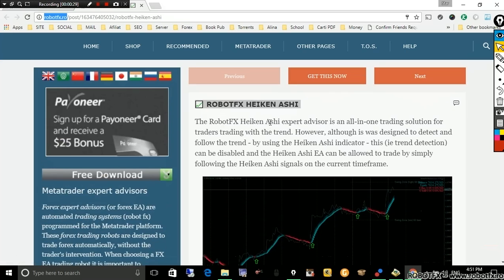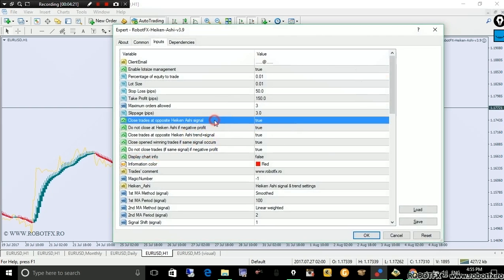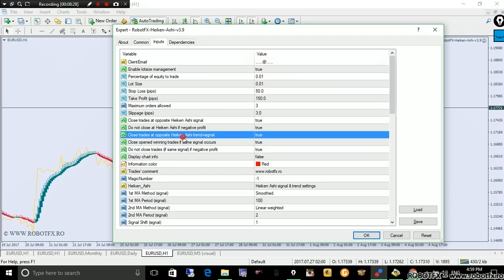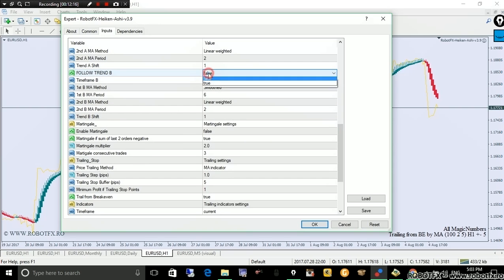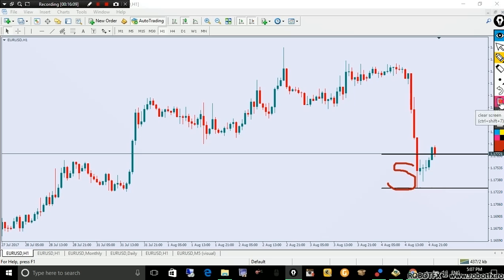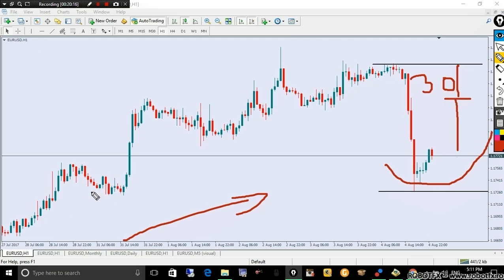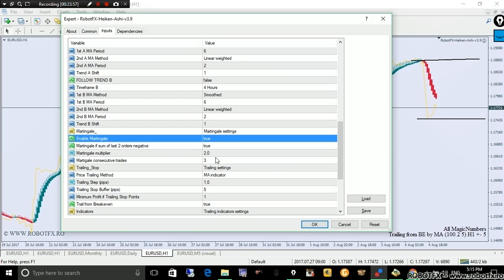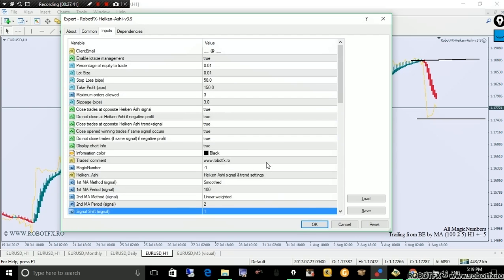MetaTrader Heiken Ashi Expert Advisor [2] [RobotFX]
RobotFX Heiken Ashi Expert Advisor (MT4/MT5)

**Instantly automate your trend-following strategy with the powerful RobotFX Heiken Ashi Expert Advisor!** Designed for **MetaTrader 4 and 5**, this professional **Forex EA** uses a two-higher-timeframe filter to identify and trade clean trends, drastically reducing market noise and improving signal reliability.

RobotFX Heiken Ashi was designed to trade with the trend by following the trend on 2 higher timeframes. The Heiken Ashi indicator is used to identify the trend and, if the trader wants to, to exit a trade.

The expert advisor is capable of advanced price trailing techniques (incl. Heiken Ashi), comprehensive money management, trade management, and even martingale strategies.

### Video Q&A

This video might answer the following FX trading questions:

How to trade heiken ashi?
How to trade heiken ashi ea?
How to trade ha expert advisor?
How to trade heiken ashi expert advisor?
How to trade heiken ashi mt4?
How to trade heiken ashi mt5?
How to trade robotfx?
How to trade forex trading?
How to trade heiken ashi trading?
How to trade heiken ashi strategy?
How to trade heiken ashi trailing stop?